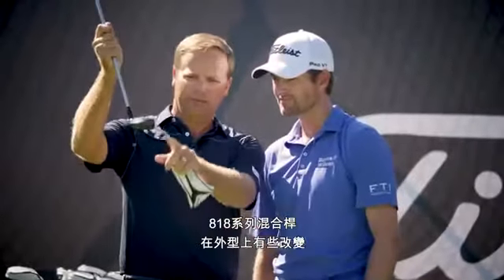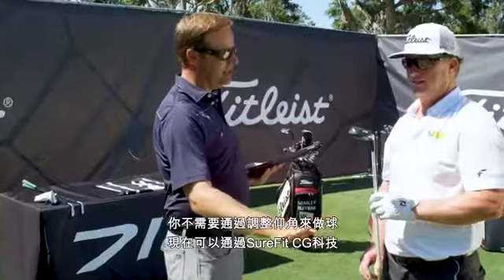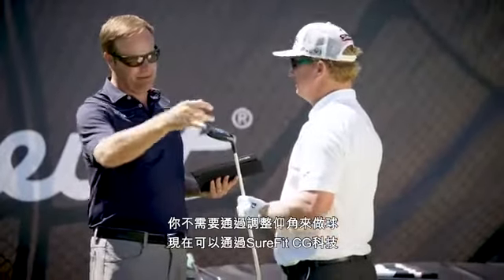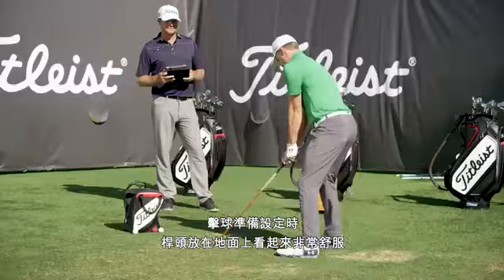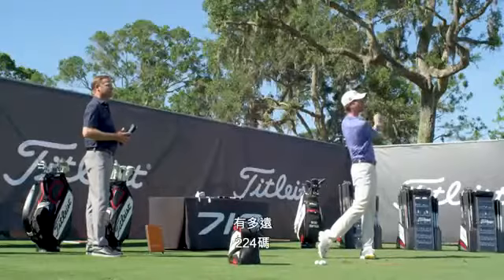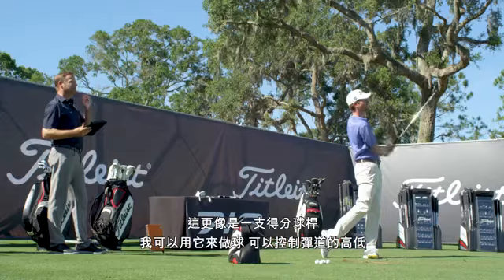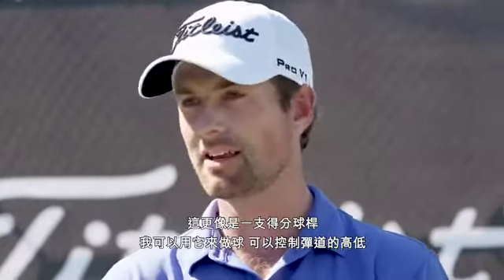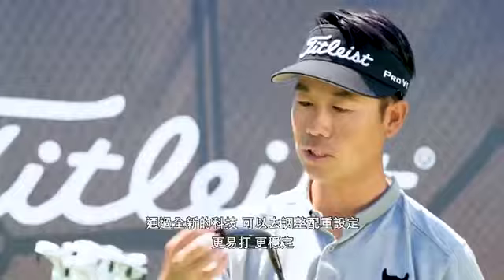818 Tour Player Reactions Final TW